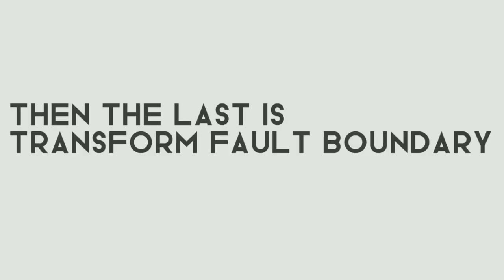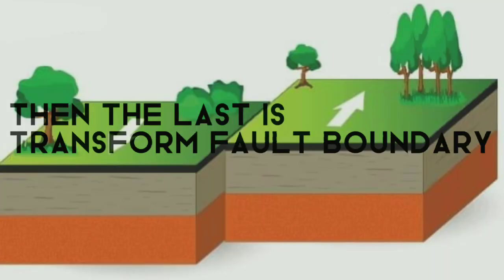Types of Plate Boundaries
The movement of lithosphere fragments is described by plate tectonics. These sections are suspended in the molten asthenosphere, which acts as a medium for plate movement. Plate tectonics is classified into three types: destructive, constructive, and conservative. Earthquakes and other geological processes occur as the lithosphere releases pressure in the Earth's mantle. More will be revealed in Gemma's and her colleagues' presentation. Let's delve a little deeper, Ka-Agham!

Produced and Directed by: Row 4, 10J (SY 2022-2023)